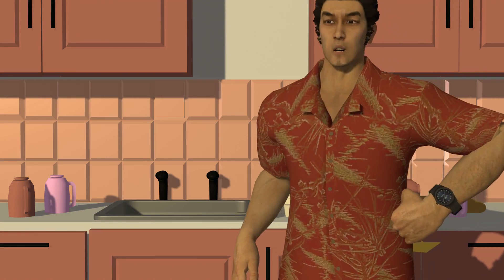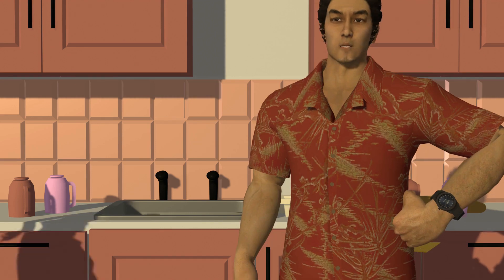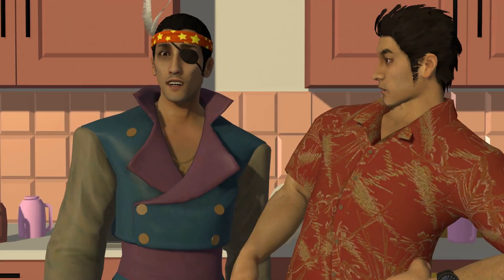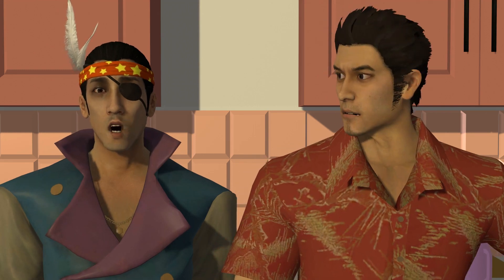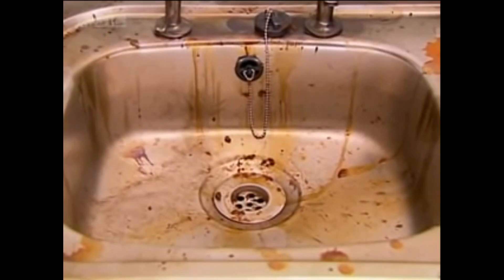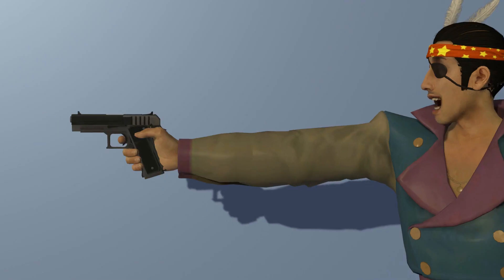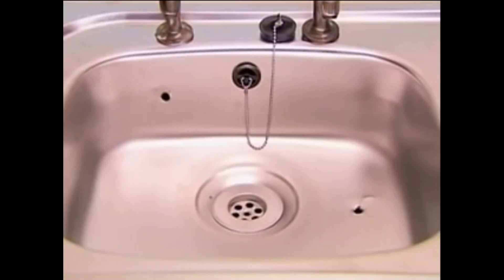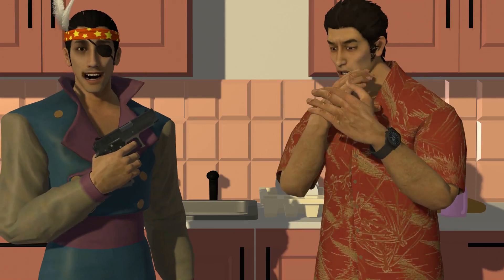Majima's Kitchen gun [Blender Yakuza Animation]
I made this in Blender
The 3D models are from the Yakuza Franchise by SEGA.
I found them online on websites such as Sketchfab and Models Resource.